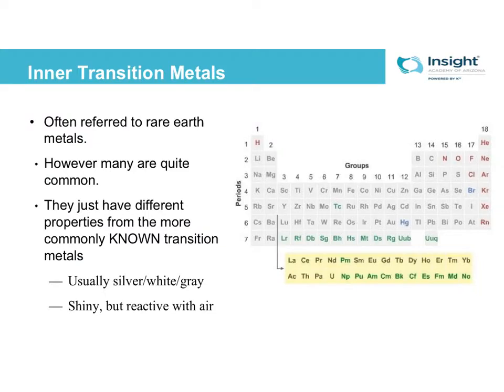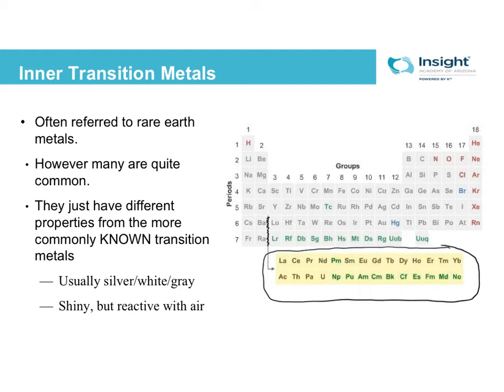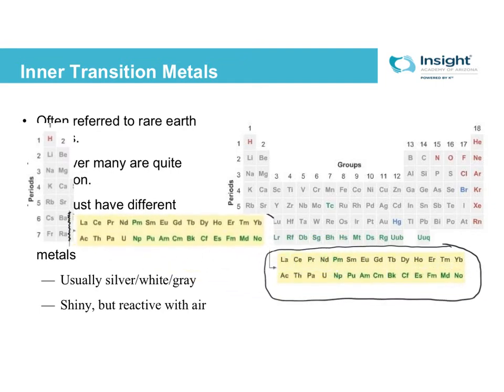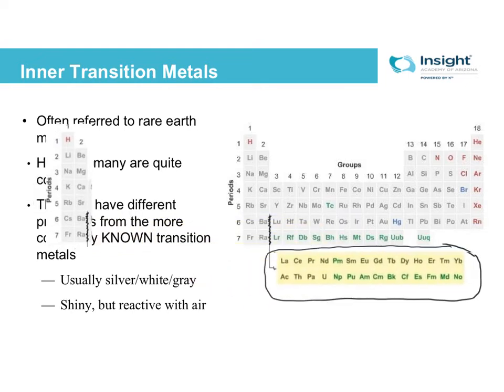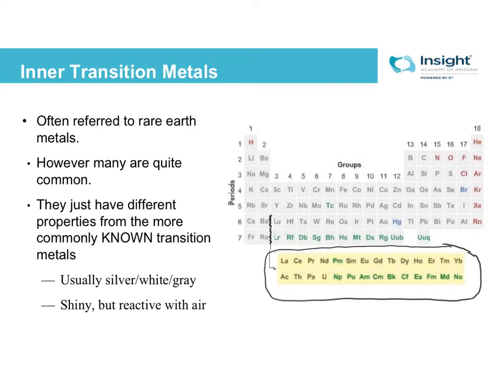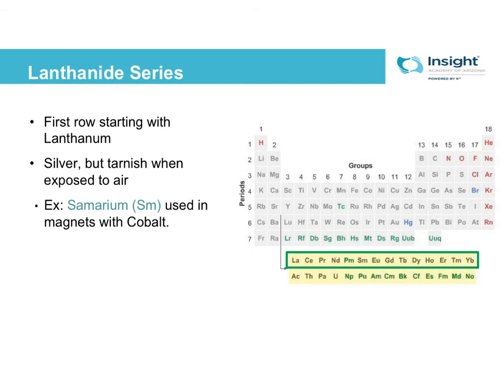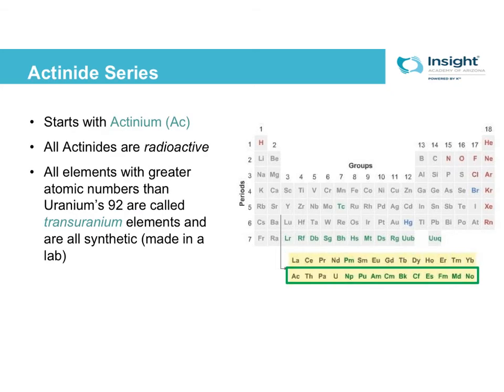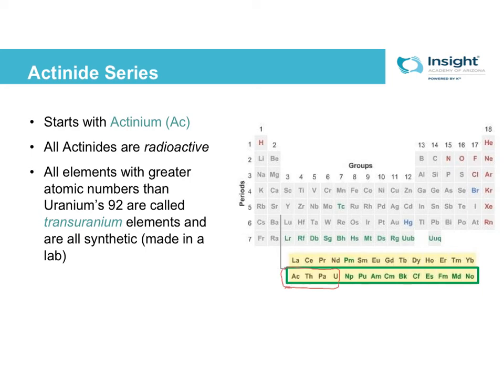ChemA_Lesson 3.12